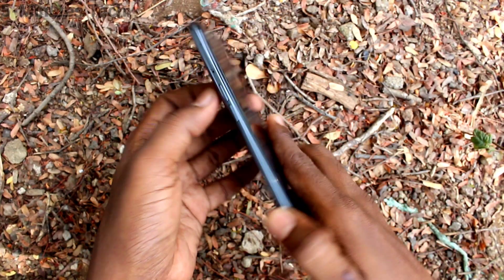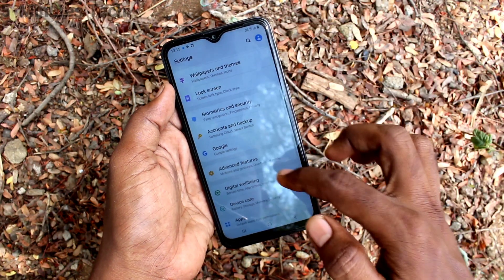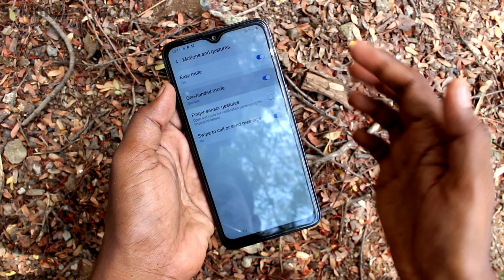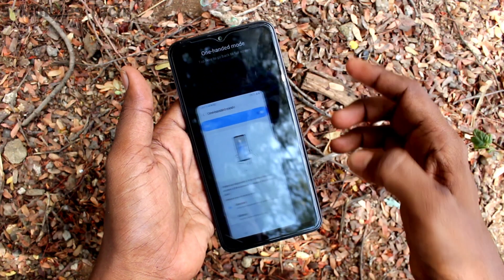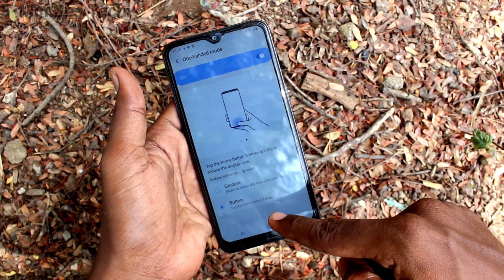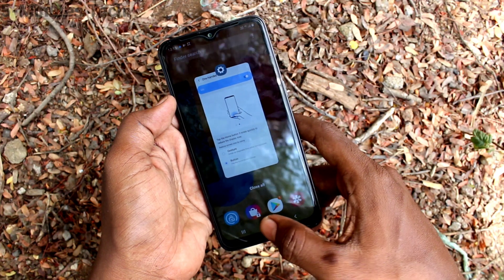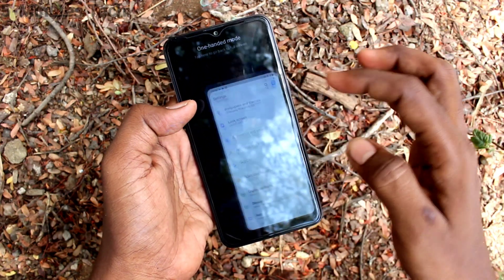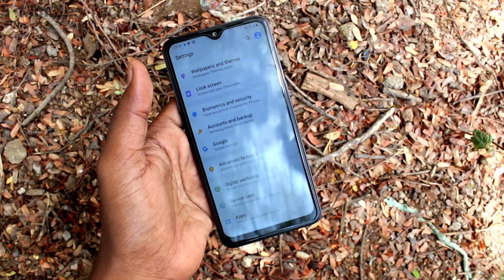How to set one handed mode in Samsung Galaxy M01s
Samsung Galaxy M01s one handed mode settings: Learn here how to set one handed mode in Samsung Galaxy M01s smartphone